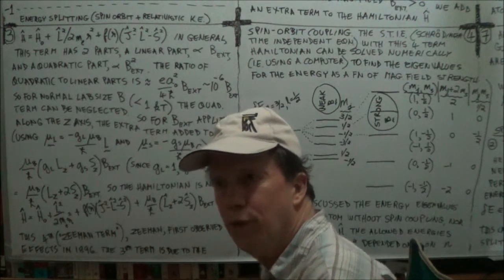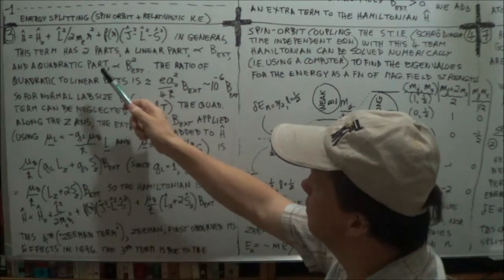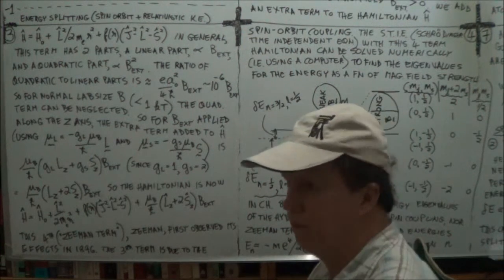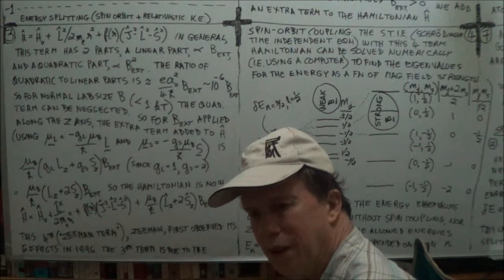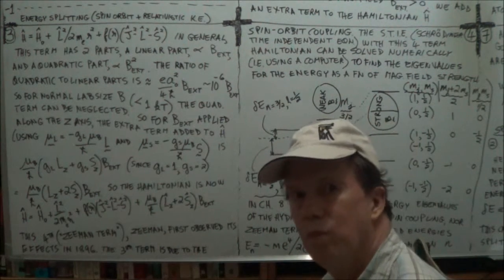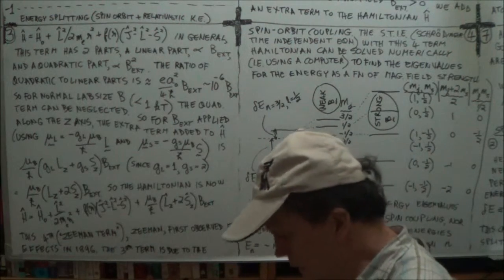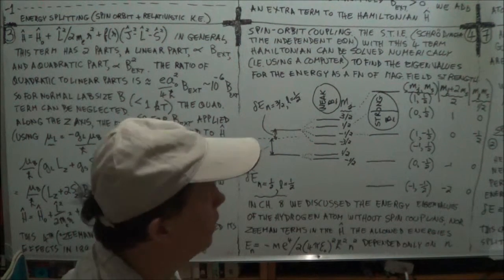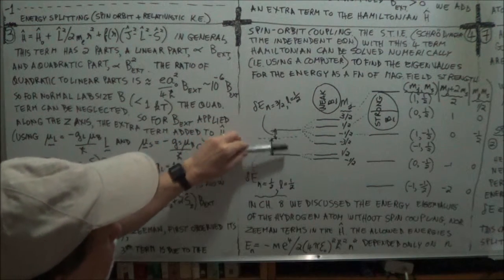deGarisMPC QM9j 1of2 Sen,Davies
Quantum Mechanics (Sen, Davies) Lect. 9j ("AtomicPhysics"), Part 1 of 2